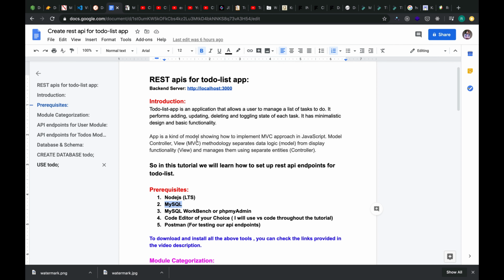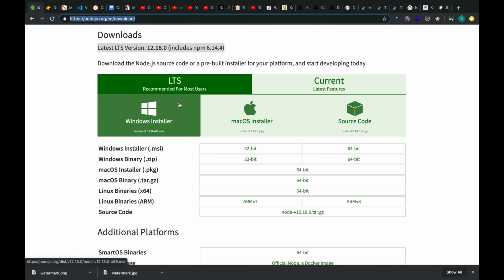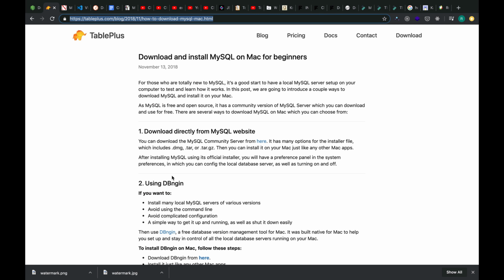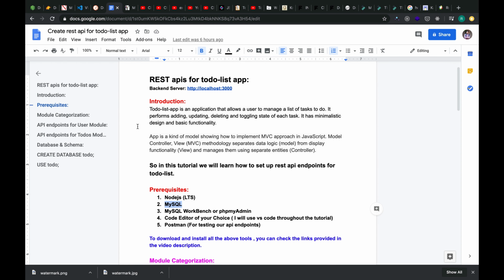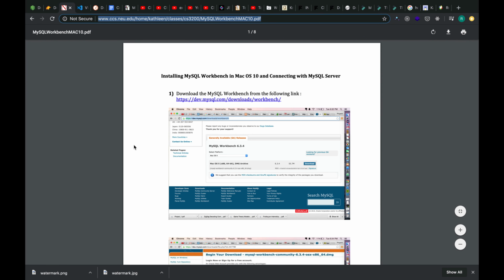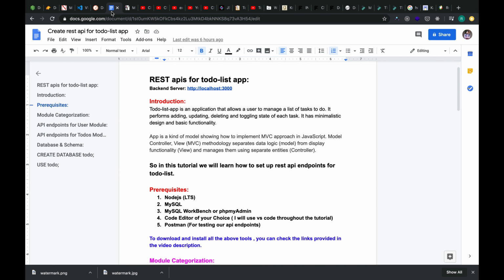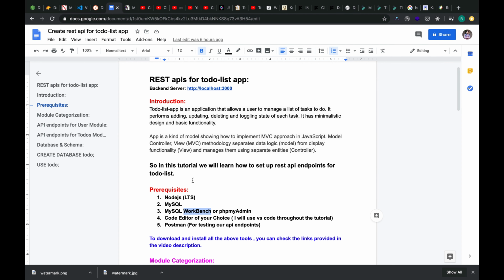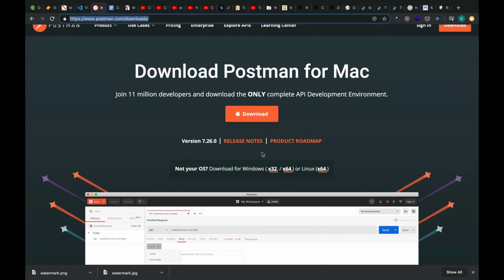Prerequisites - Todo list app REST | CRUD API using express - mysql - jwt - express-validator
So in this tutorial we will learn how to set up rest api endpoints for todo-list app.
Todo-list-app is an application that allows a user to manage a list of tasks to do. It performs adding, updating, deleting and toggling state of each task. It has minimalistic design and basic functionality.

Code Editor of your Choice ( I will use vs code throughout the tutorial):